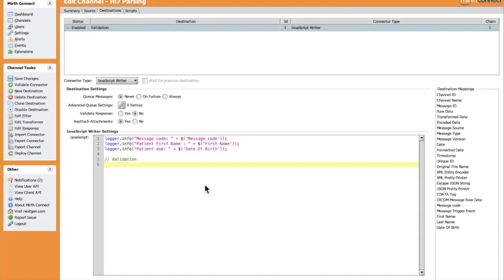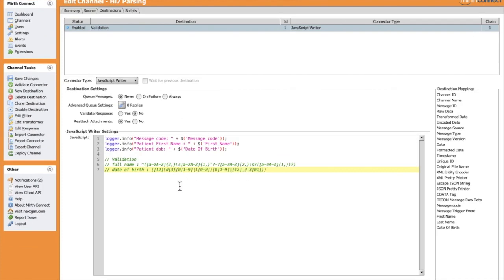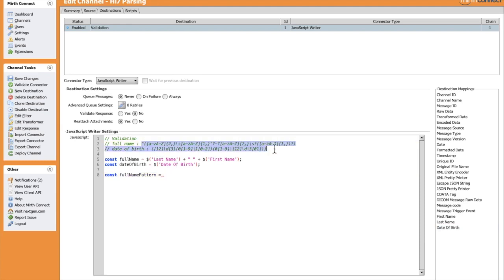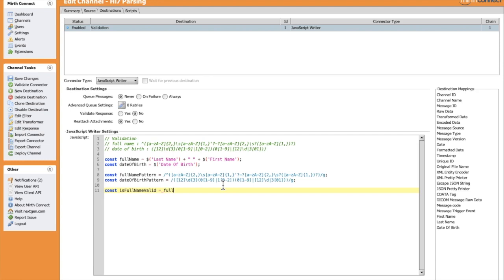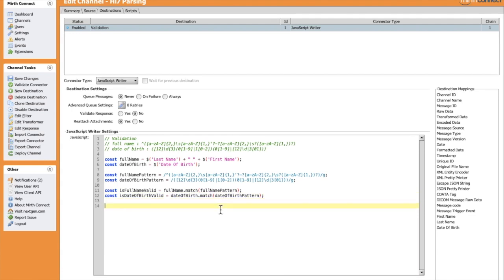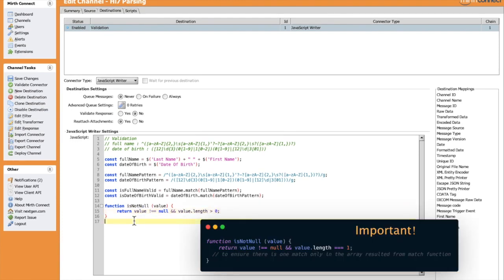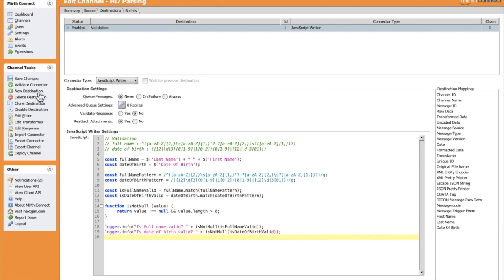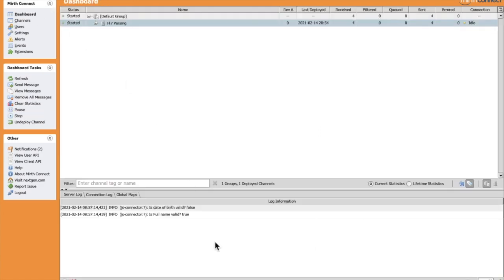Mirth Connect Examples | HL7 validation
Using a mirth connect channel we will validate some fields from an HL7 message using javascript writer connector and a regex method.